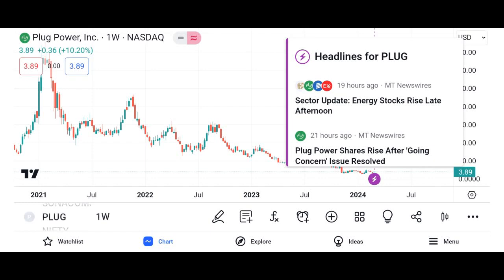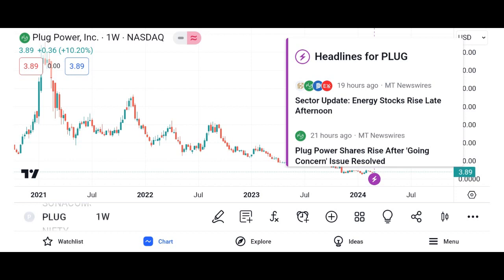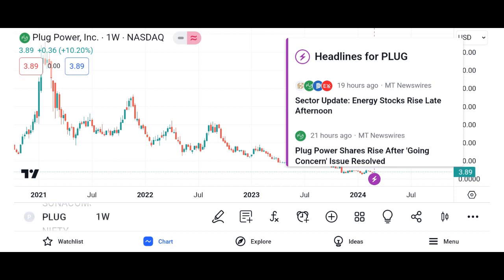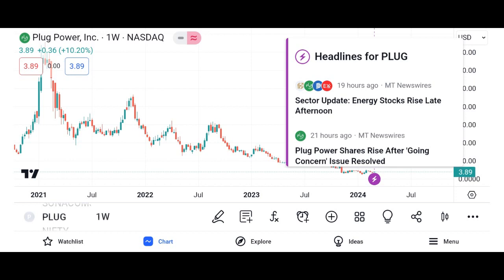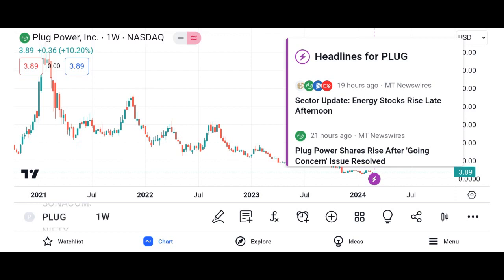Why Plug Power's Stock Could be a Gamechanger for Your Portfolio? --- $PLUG